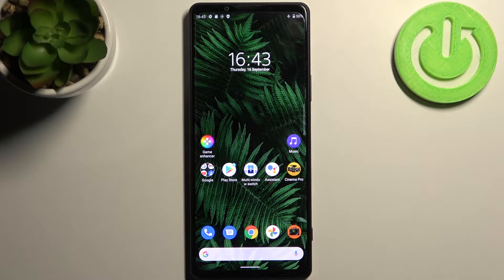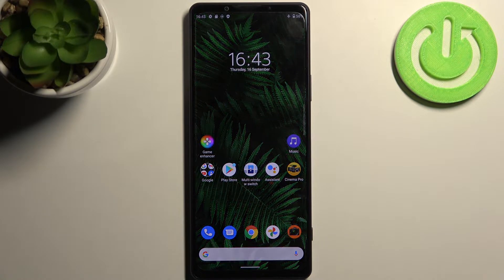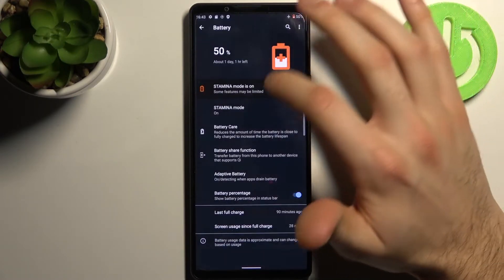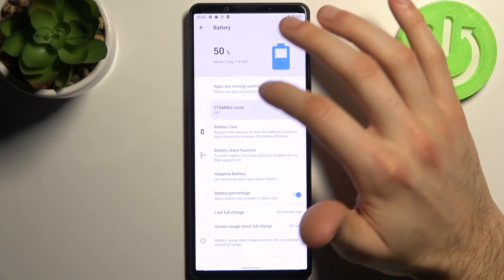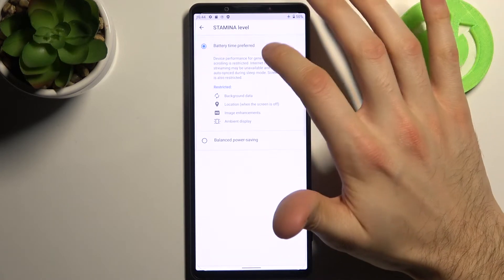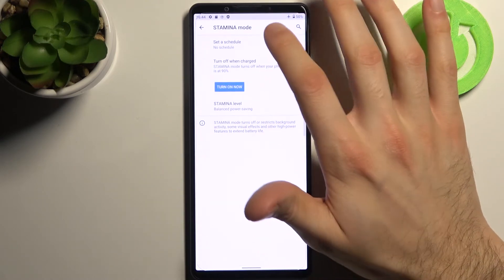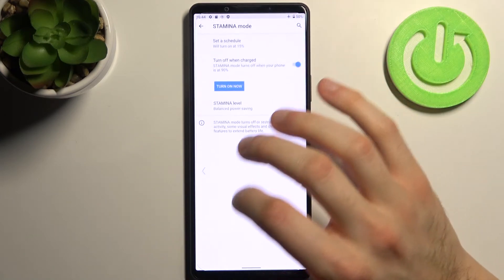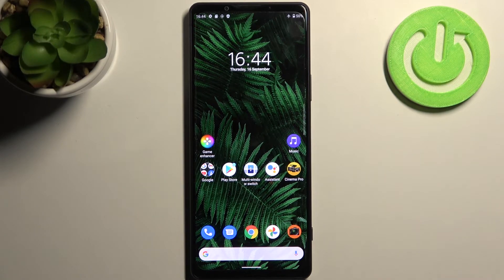How to Enable Power Saving Mode on Sony Xperia 1 III – Save Battery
Check more info about Sony Xperia 1 III:
Hi there! If you want to reduce the amount of energy consumption in your Sony Xperia 1 III, then this video is for you! Our specialist will tell you how to Activate the Power Saving Mode in your Sony Xperia 1 III. Choose your preferred option and extend the battery life. Sit back, relax, and follow our Expert steps, he will show you how to Limit Processor Performance, dim the display and save battery power. Visit the HardReset.info YT channel and discover many useful tutorials for Sony Xperia 1 III.

How to Activate Power Saving Mode in Sony Xperia 1 III?
How to Use Power Saving Mode in Sony Xperia 1 III?
How to Enable Low Power Solution in Sony Xperia 1 III?